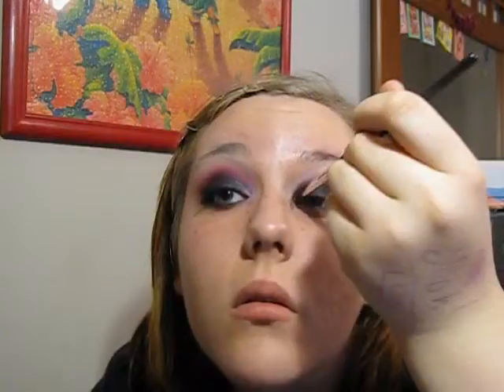Dramatic Black and Pink Tutorial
I hope you guys enjoy, made speciffically for you subbies